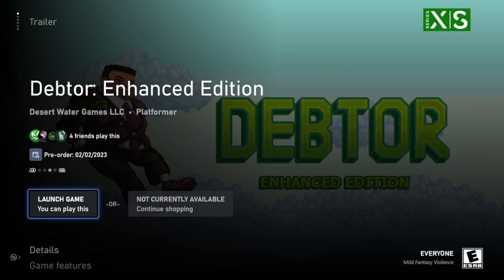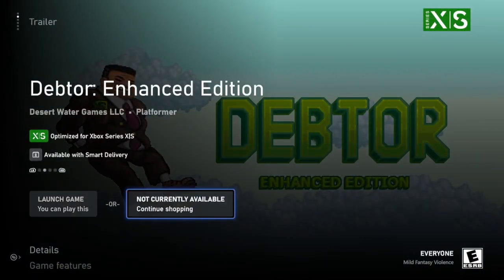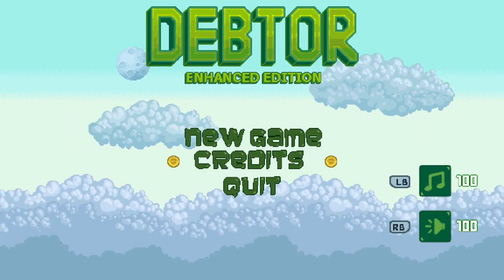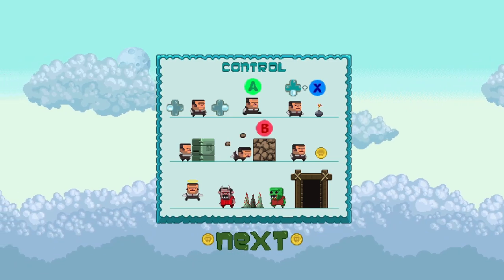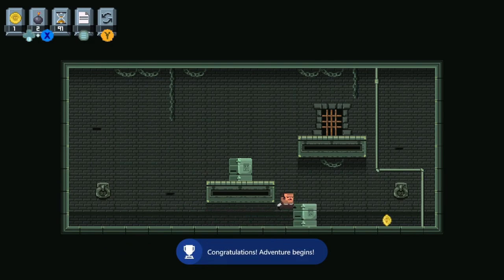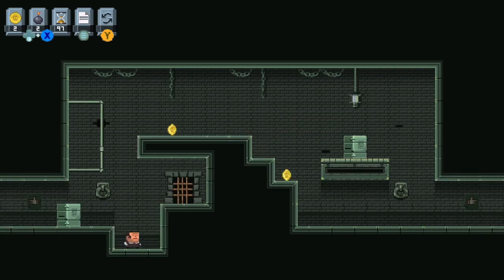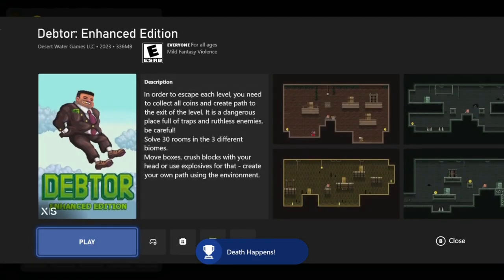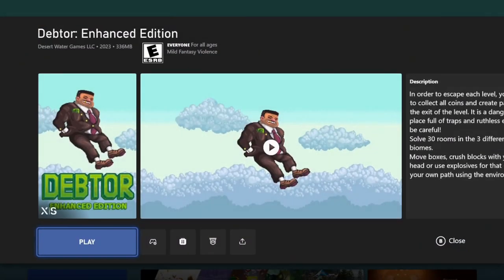Debtor: Enhanced Edition First Impressions with Dream on Xbox